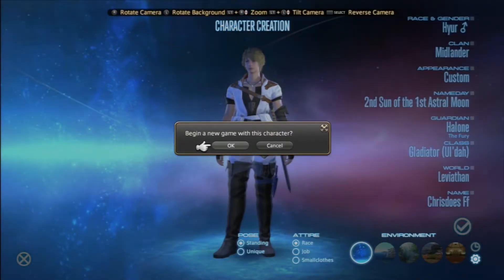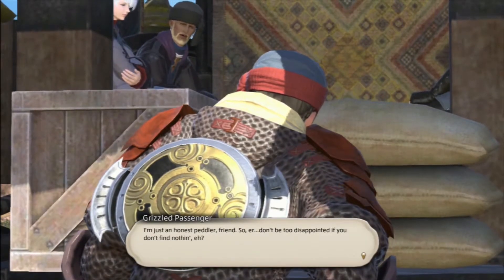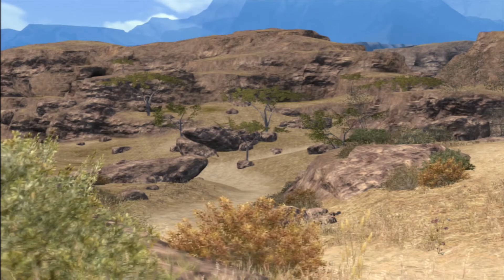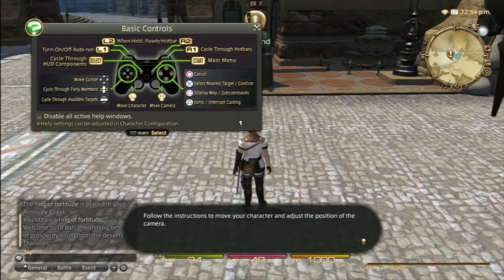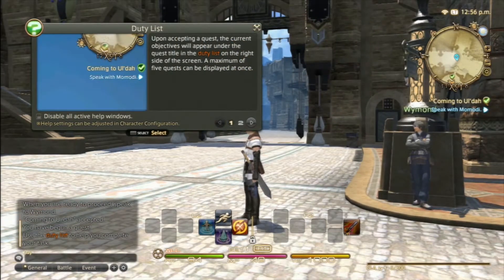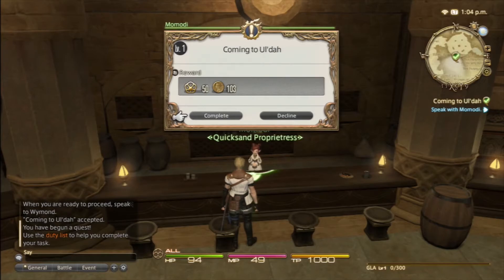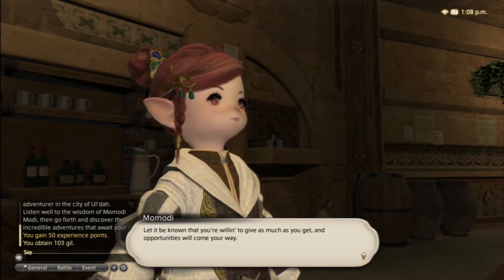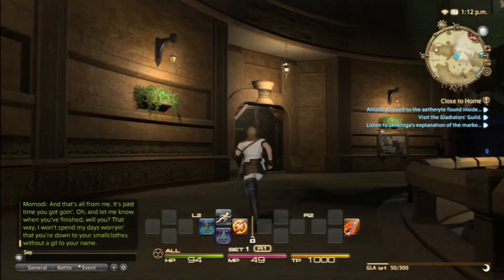Final Fantasy XIV Gameplay Walkthrough Part 2 (Adventure Time and Fun Commentary)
One of the most beloved Video Game Series of All time, Final Fantasy, Yup we're playing it!

This is part 2 in our Gameplay Walkthrough of Final Fantasy 14 A Realm Reborn for PS3.  We start our adventure off in the back of a Chocobo carriage talking to other fellow adventurers while we travel to the city of Ul'Dah.  Upon arrival to the city we quickly learn how to navigate and find quests.  We stop at the adventurer's guild and begin to start our Real Adventure...